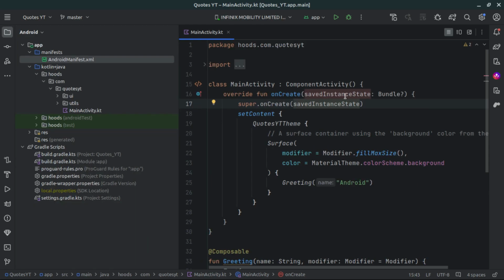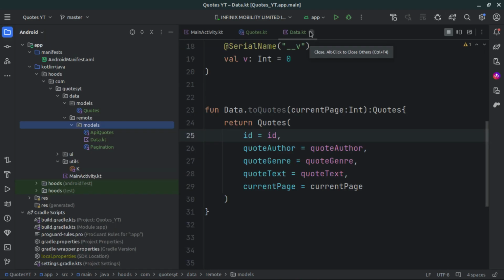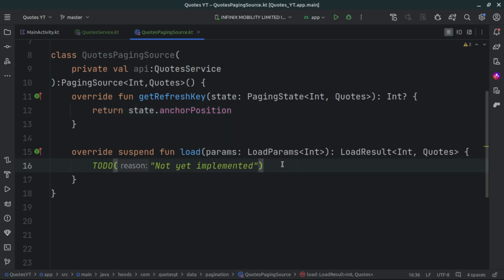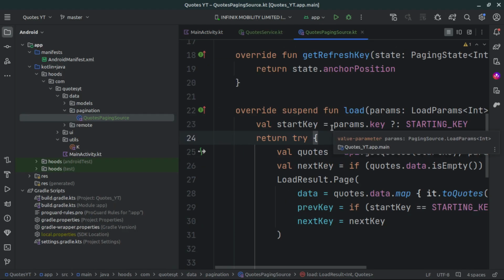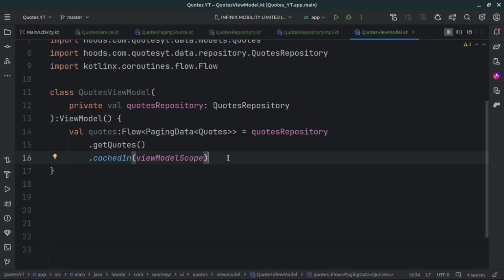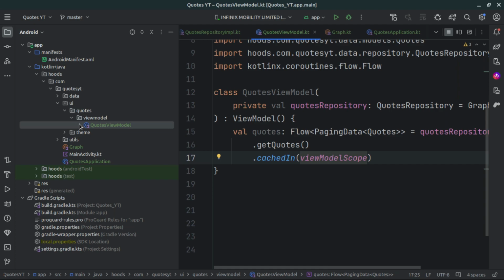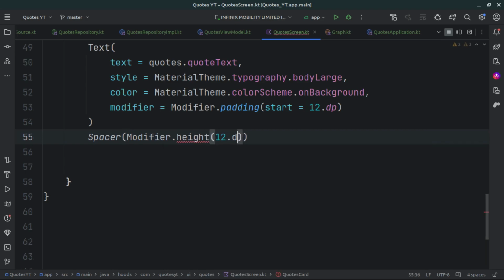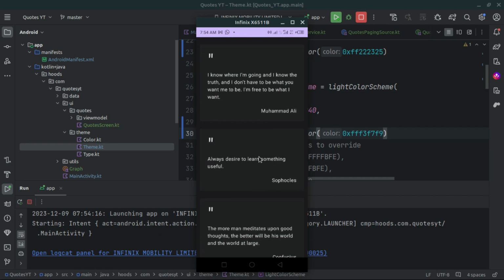The Ultimate Guide to Android Pagination with Paging 3 & Jetpack Compose and clean architecture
In this tutorial, we'll walk you through the step-by-step process of integrating Android Pagination with android Paging 3, Retrofit, and MVVM architecture to create a sleek Quote App. Whether you're a seasoned Android developer or just starting, this guide will equip you with the skills to implement Paging 3 library seamlessly with other essential libraries, resulting in a cleaner and more efficient codebase.

🔍 What's Inside:

    Set up a solid foundation with our GitHub starter project.
    Harness the power of Retrofit to fetch data from the Quotes API.
    Implement the MVVM architecture for a robust and maintainable code structure.
    Master the intricacies of Android Paging 3 to handle large data sets effortlessly.

👉 By the end of this tutorial, you'll gain a solid understanding of implementing Paging 3 in conjunction with other libraries, empowering you to build scalable and efficient Android applications.